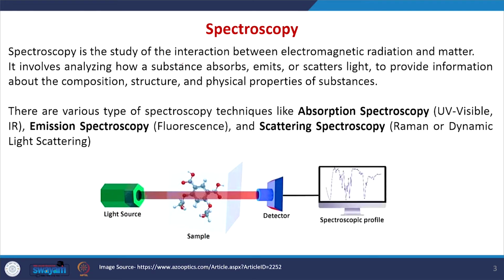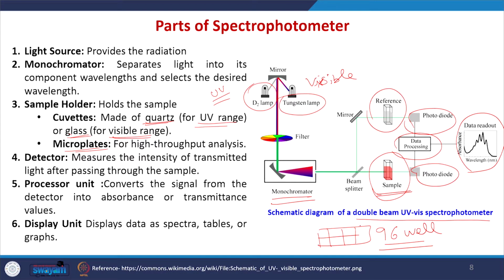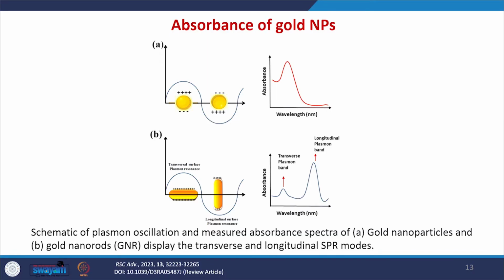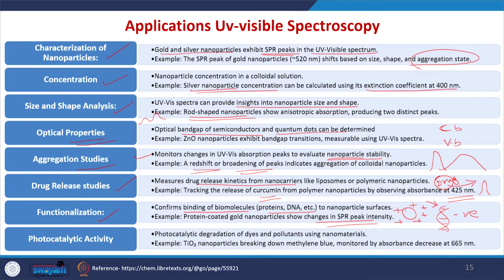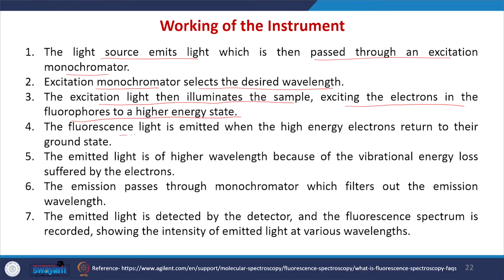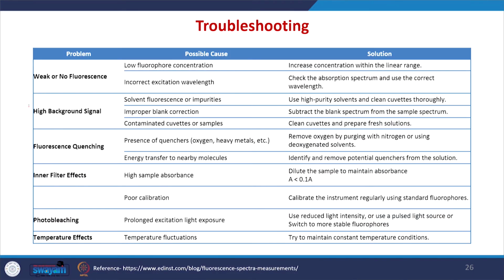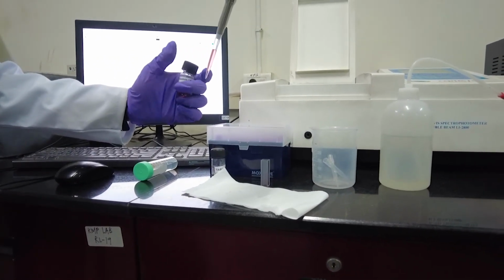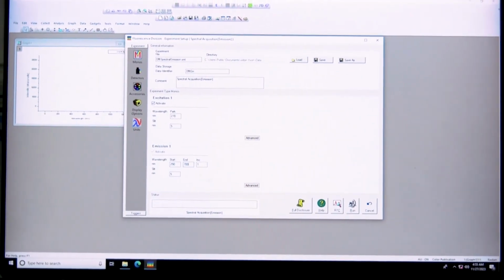Lecture 06: UV-Visible and Fluorescence Spectroscopy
In this video, we dive into UV-Visible and Fluorescence Spectroscopy, two powerful techniques for analyzing nanomaterials and biomolecules. We will explore their principles, instrumentation, and key concepts like Beer-Lambert’s law, Stokes shift, and quantum yield. Learn how a spectrophotometer and fluorometer work, their applications in nanobiotechnology, and how to troubleshoot common issues. The session wraps up with a laboratory session, providing insights into these essential characterization tools.